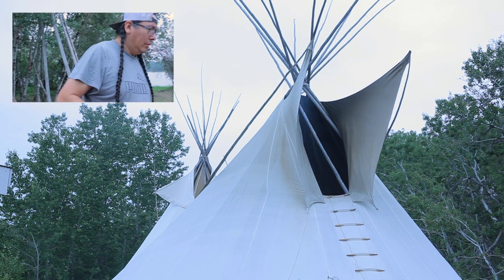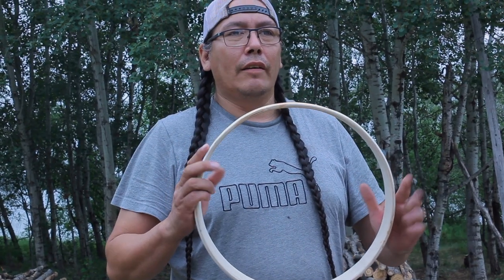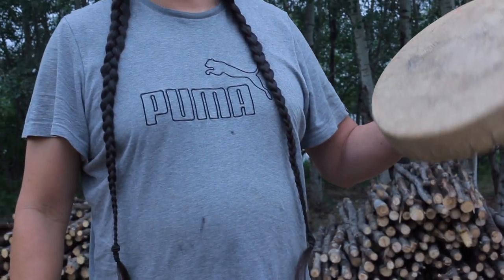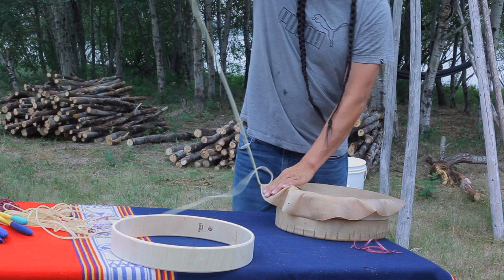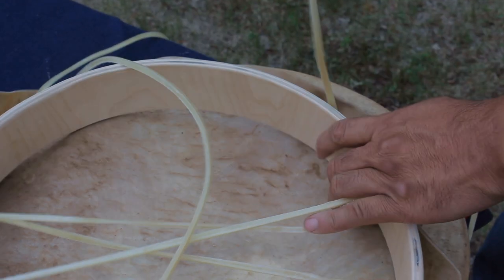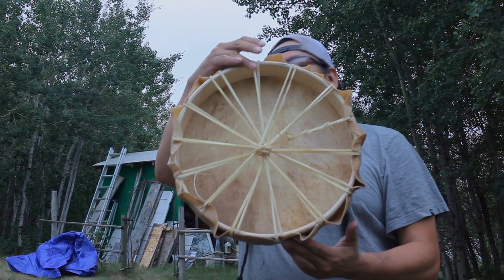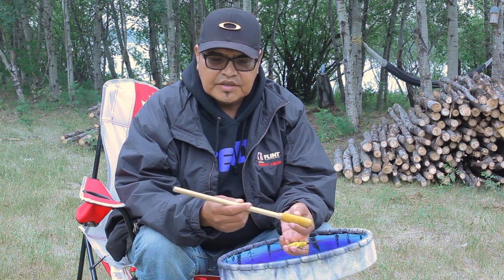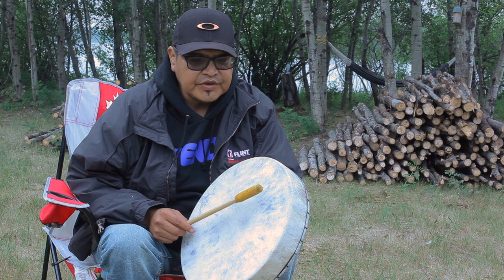Drum Making Workshop with Kelly Daniels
Poundmaker Indigenous Performance Festival 2021
Miyawata Culture Inc.